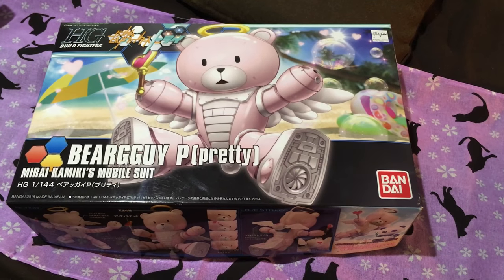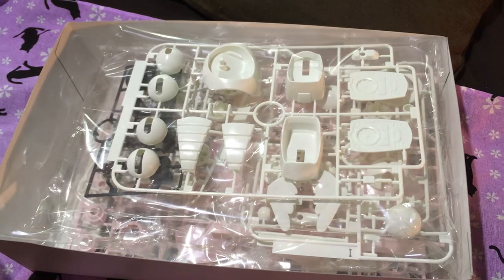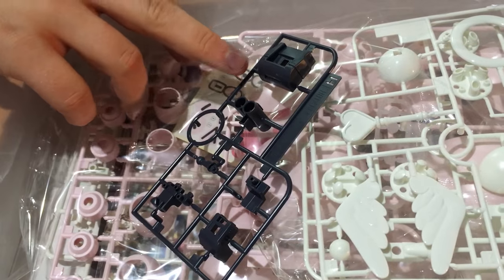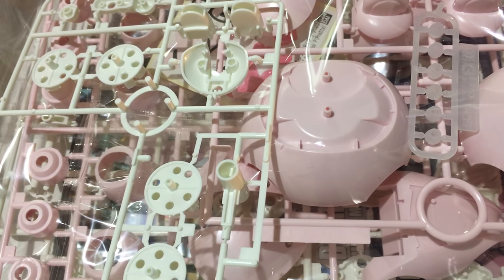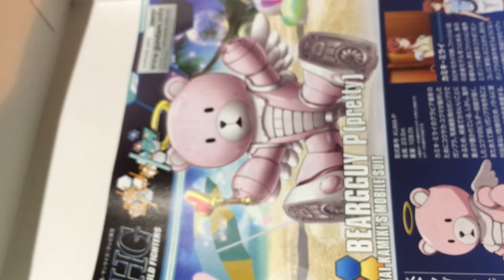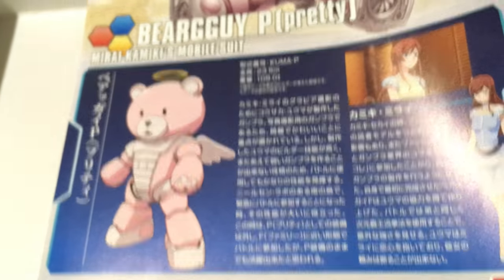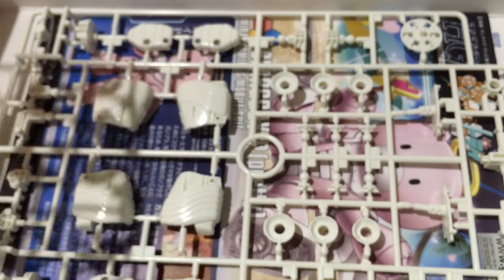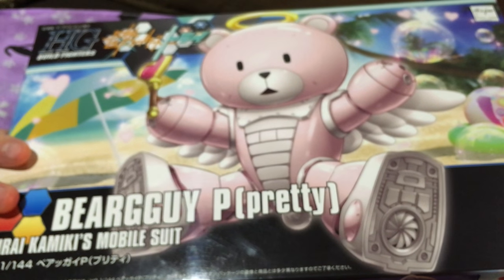Bearguy P (Pretty) 1/144 Unboxing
We're unboxing the new Bearguy P (Pretty) from Gundam Build Fighters Try Island Wars, the OVA special. This is Mirai Kamiki's adorable new Bearguy. It's cute. It's fun. It has new accessories never before seen on a Bearguy, including angel wings, a halo, and a heart scepter.